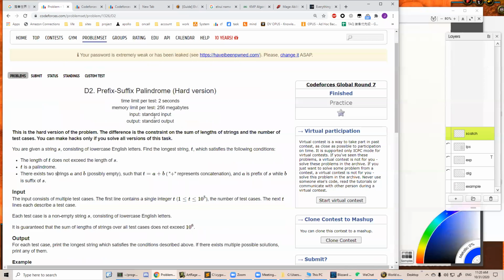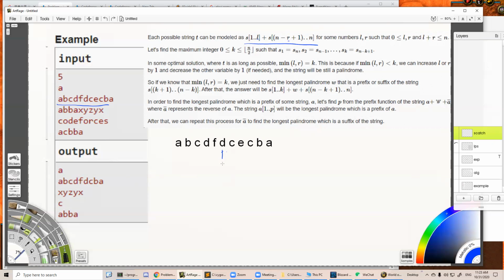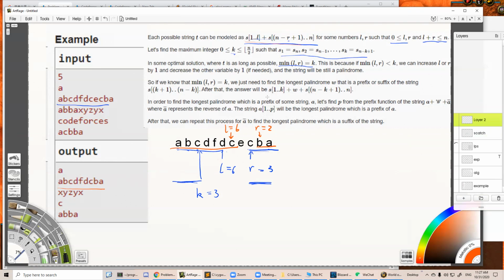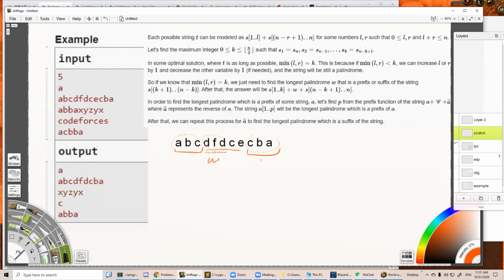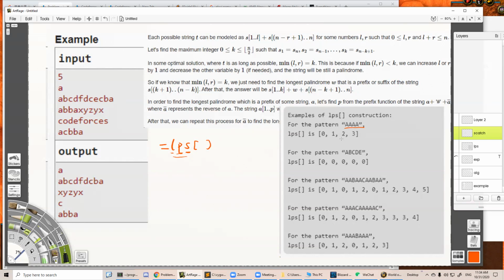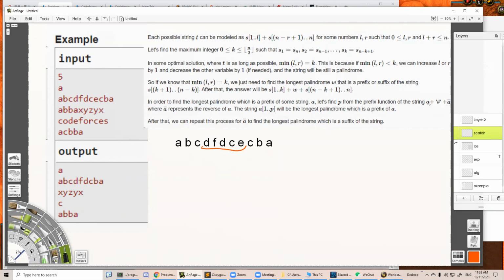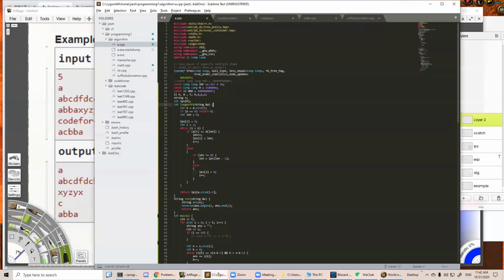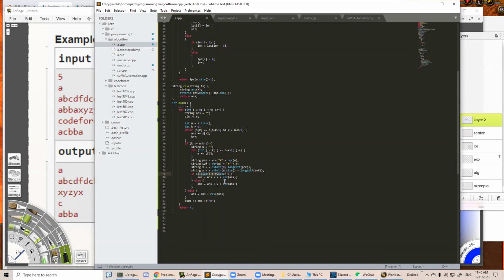D2. Prefix-Suffix Palindrome (Hard version) 1800